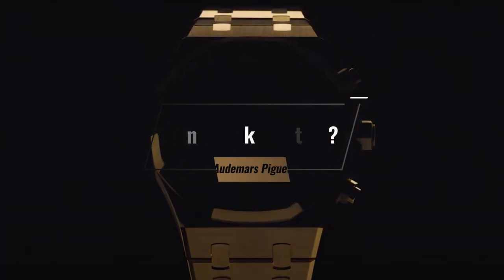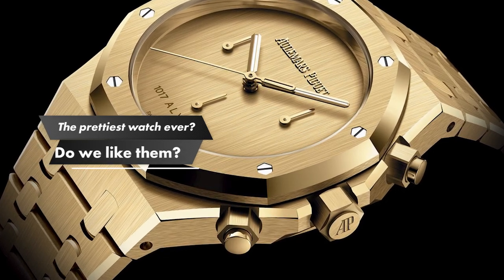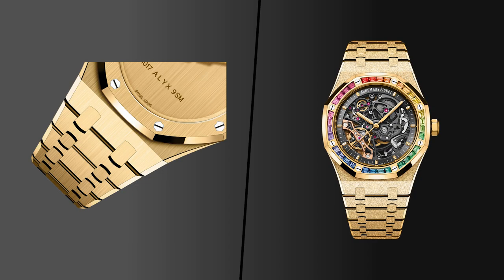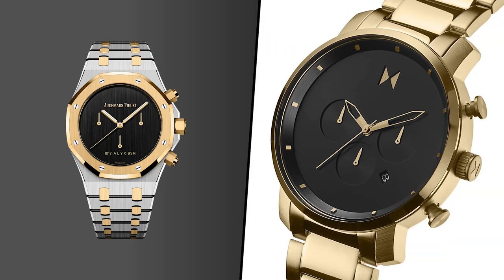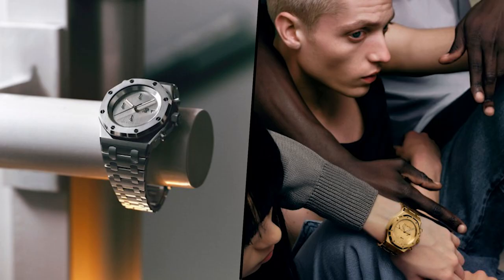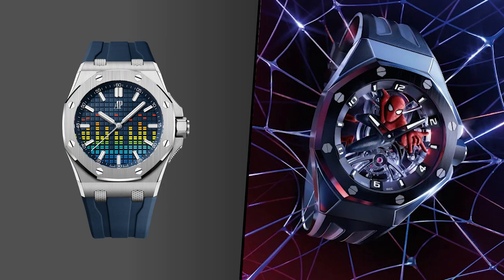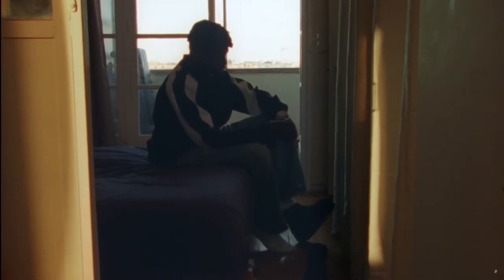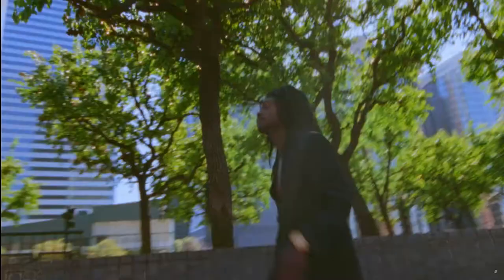Audemars Piguet - Their luck will run out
The Alyx 9SM really got me thinking - AP is making a ton of money, but can it continue?

I'm really curious as to how long Audemars Piguet can continue to not just be a one trick pony, but also be so fashion forward, so trendy, so popular.

Cheers to all my viewers out there. It's really appreciate that you tune in.